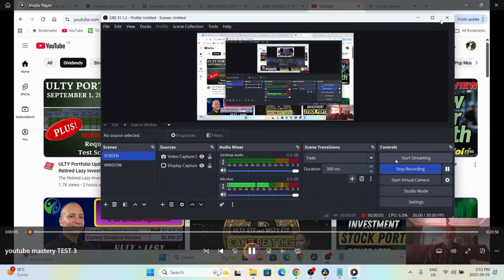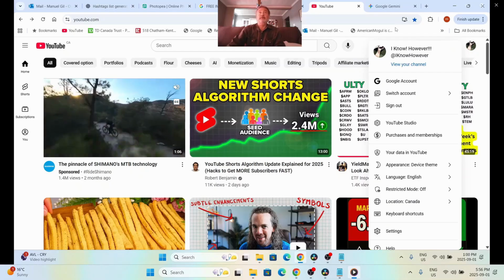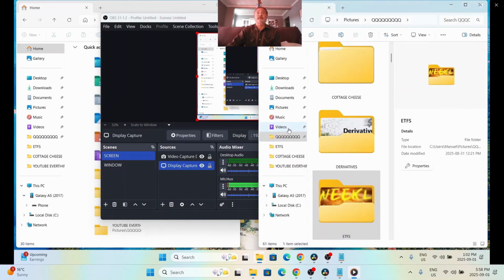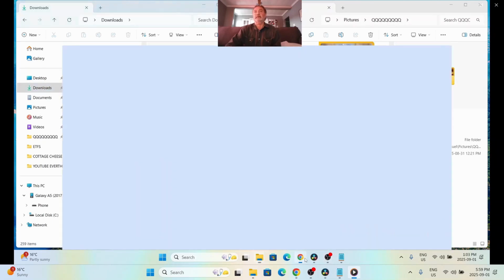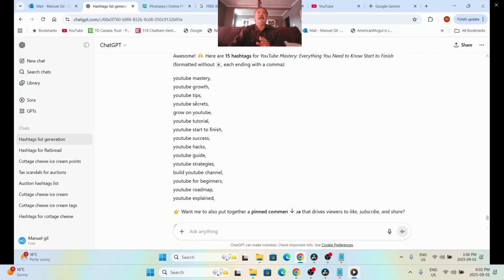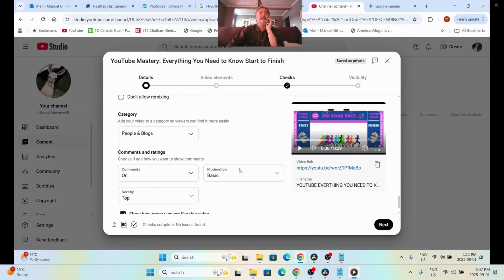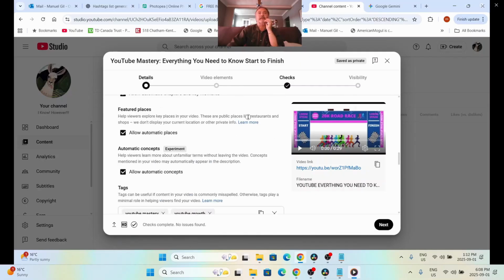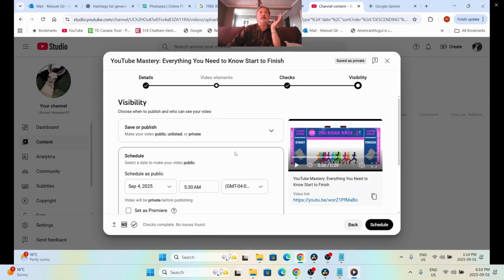From A Beginner to A Beginner: YouTube Made Easy (Start to Publish) 🎬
From one beginner to another, this video breaks down YouTube made easy – from start to publish! 🚀 Learn how to set up your channel, create videos, optimize titles, thumbnails, and upload with confidence. No jargon, no overwhelm – just clear, beginner-friendly steps to get your first YouTube video out into the world! 🌍✨